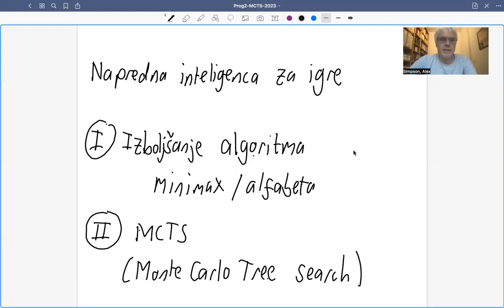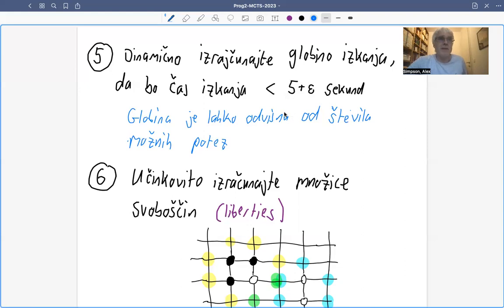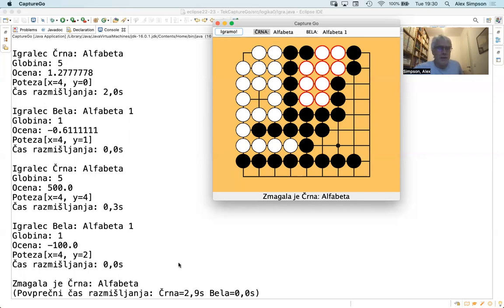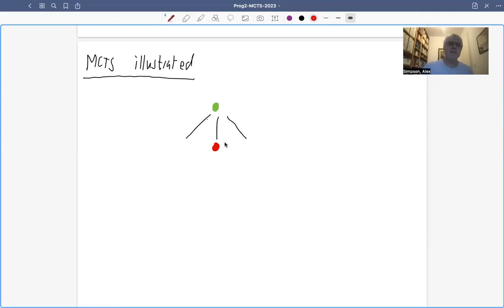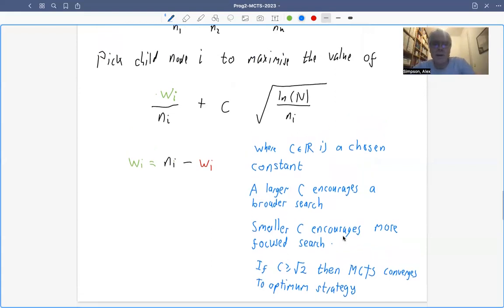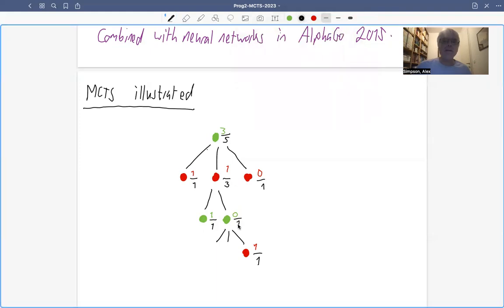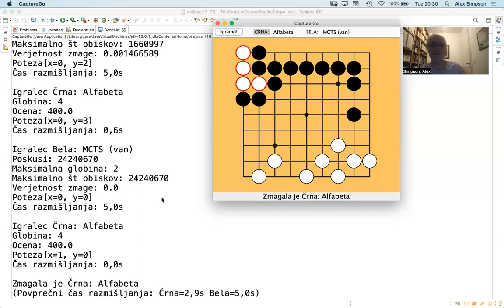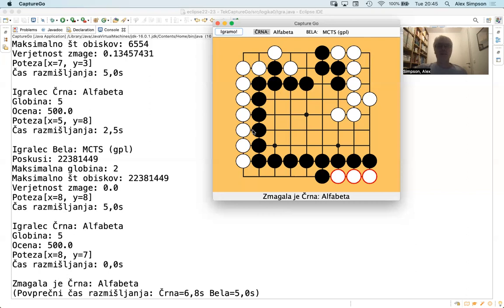Programiranje 2: napredna inteligenca za igre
Izboljšanje algoritma alfabeta. MCTS (Monte Carlo Tree Search).